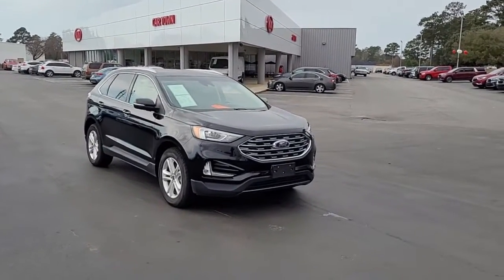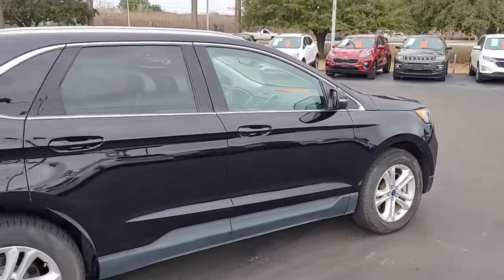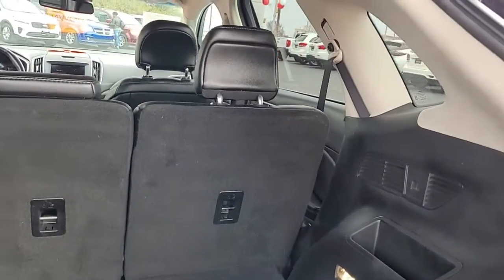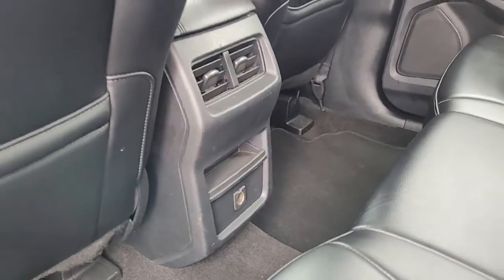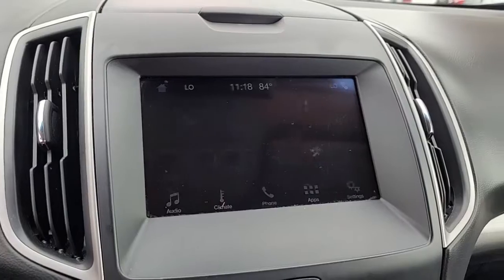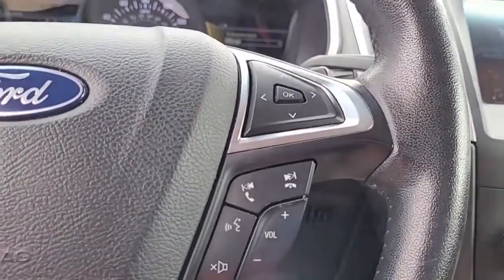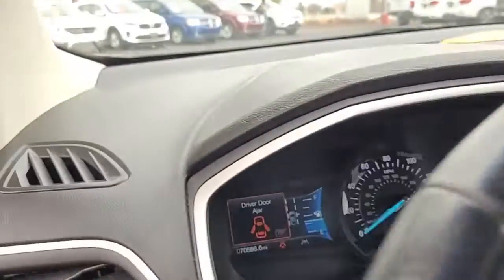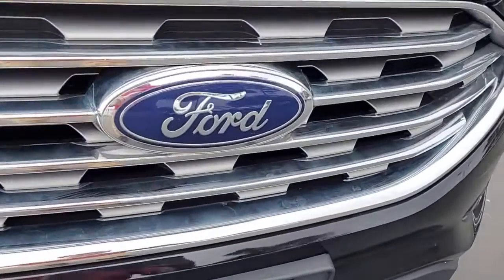P6005 2019 Ford Edge